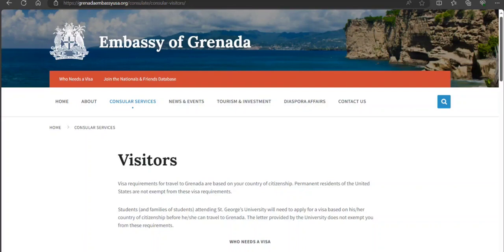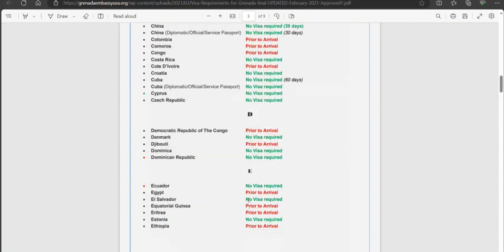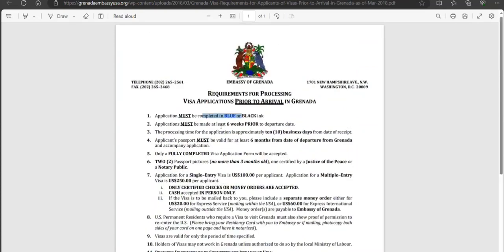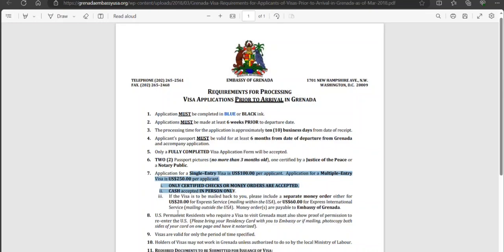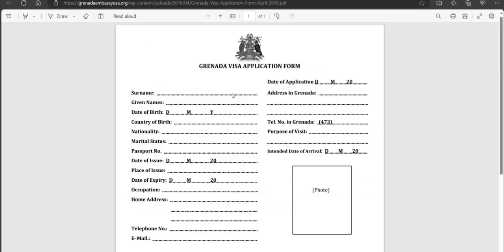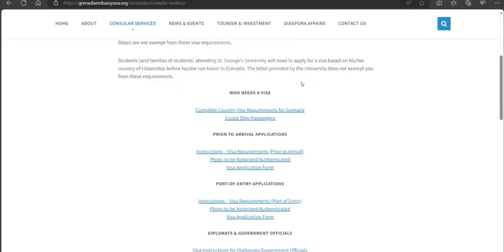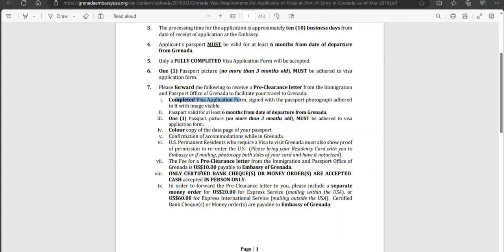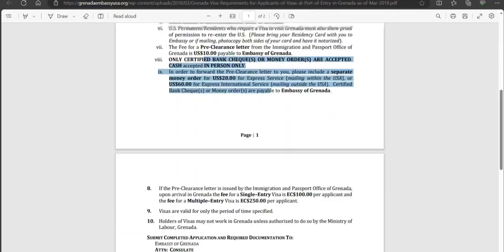How To Apply Grenada Tourist Visa Step By Step Full Information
Watch how to apply Grenada tourist visa step by step full information. Watch it full and let me know what you think about it